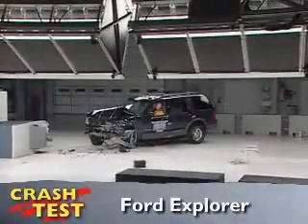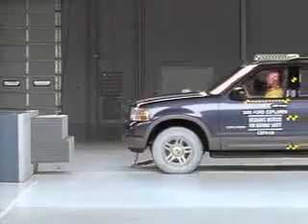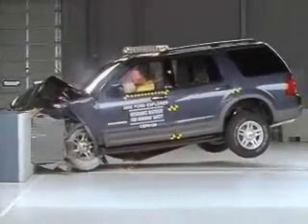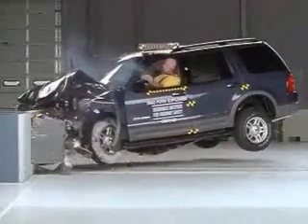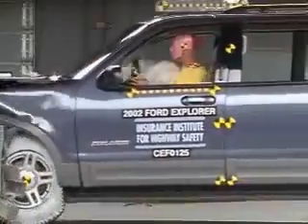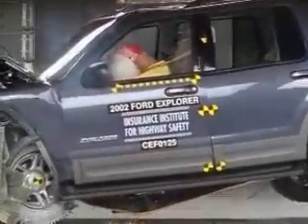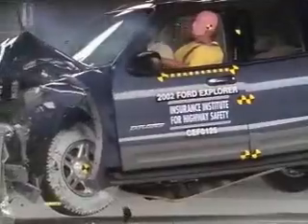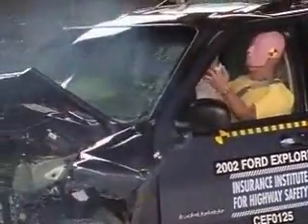Crash Test 2002 - 2005 Ford Explorer / Mercury Mountaineer / Lincoln Aviator IIHS Frontal Impact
Ford Explorer
2002-05 models mfg. after Oct. 2001

results also apply to: 2003-05 Lincoln Aviator | 2002-05 Mercury Mountaineer (mfg. after Oct. 2001)
FRONTAL OFFSET TEST

Structure/safety cage  Injury measures  Restraints/dummy kinematics
Head/neck  Chest  Leg/foot, left  Leg/foot, right
Good  Good  Good  Good  Acceptable  Good

Important: Frontal crash test ratings can be compared only among vehicles of similar weight.
Test details:

The Ford Explorer 4-door (except the Sport Trac model) and the Mercury Mountaineer were redesigned for the 2002 model year. Explorers and Mountaineers manufactured after October 2001 include structural changes to improve occupant protection in frontal offset crashes (note: information about when a specific vehicle was manufactured is on the certification label typically affixed to the car on or near the driver door).

The Insurance Institute for Highway Safety has evaluated the crashworthiness of a 2002 Explorer with the structural changes in a 40 mph frontal offset crash test into a deformable barrier.

The Explorer and Mountaineer have been re-engineered for the 2006 model year, and the Aviator has been dropped.

Restraints/dummy kinematics — Dummy movement was well controlled. During rebound, the dummy's head hit the roof rail, window frame, and B-pillar.

Injury measures — Measures taken from the head, neck, and chest indicate low risk of injuries to these body regions in a crash of this severity. Forces on the right tibia indicate that injuries to the lower leg would be possible. Head accelerations from the roof rail, window frame, and B-pillar hits were negligible.